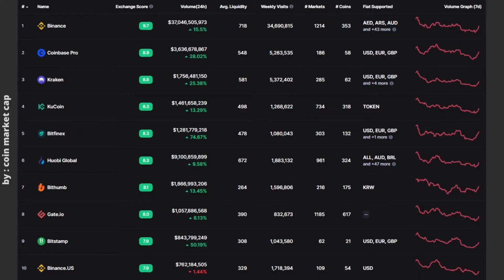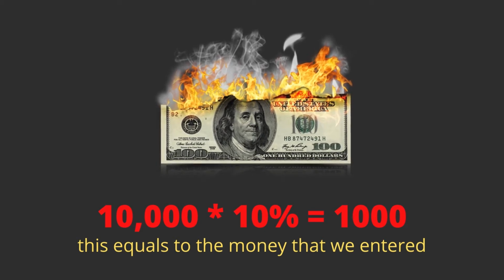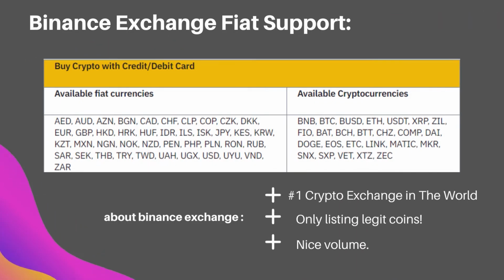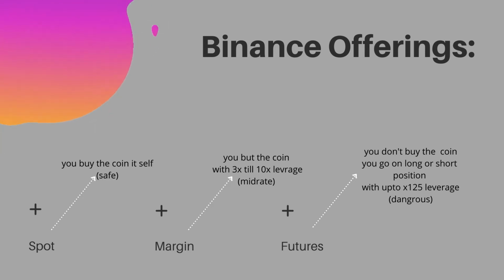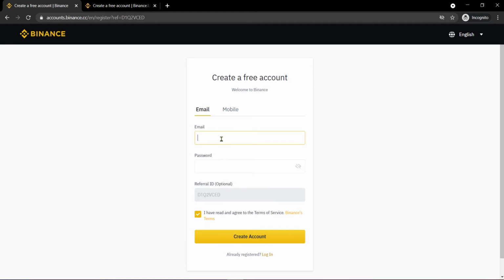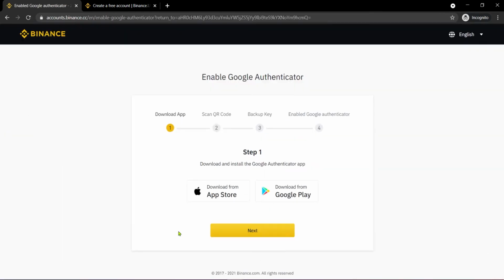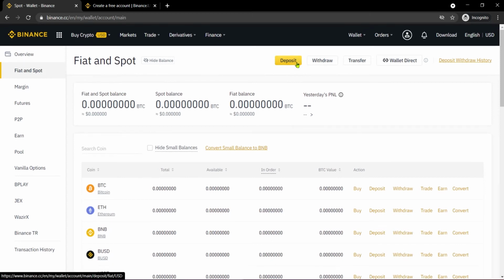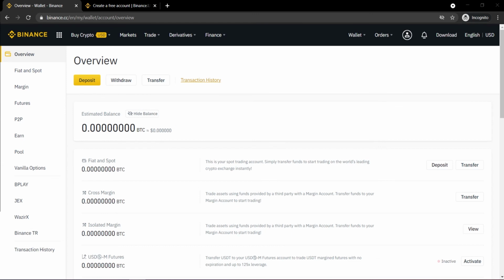All You Need To Know On Creating Binance Exchange Account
🔆In this video you will get all the knowledge you need to create an exchange account plus step by step of creating account in binance.🔆

🎞🎞Time Line 🎞🎞
0:00 intro
0:34 top 10 crypto exchanges
0:59 exchanges benefits
1:24 leverage explained
2:22 stable coins
3:18 binance fiat support
3:50 binance services
5:23 creating exchange account
6:47 how to use binance exchange account